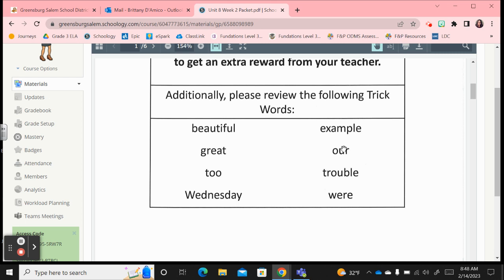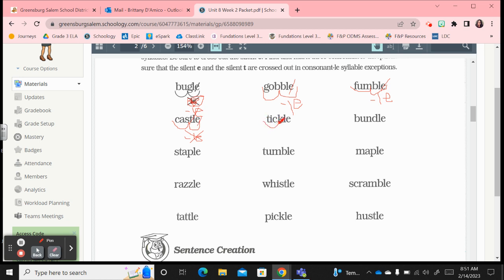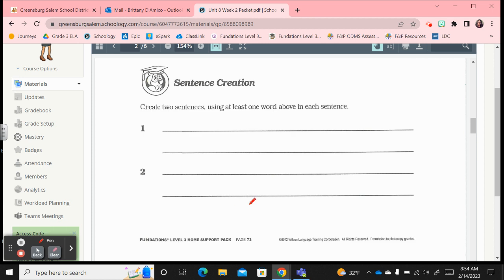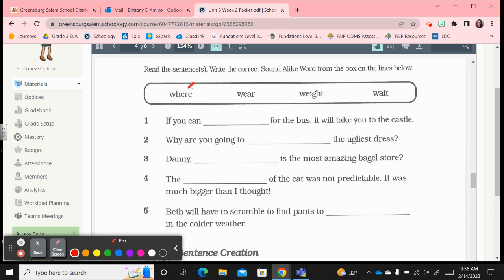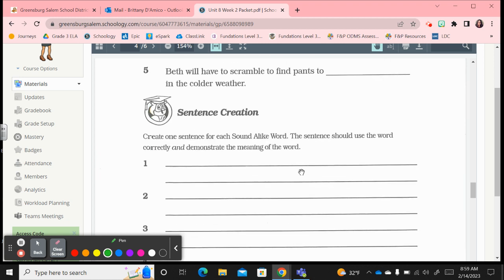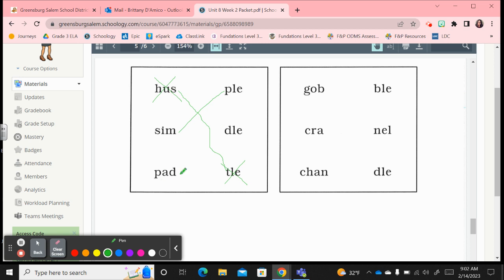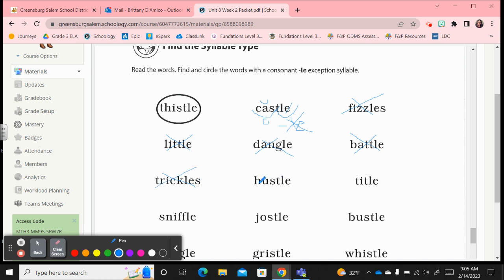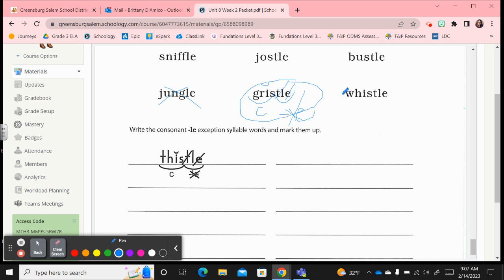Unit 8 Week 2 Packet